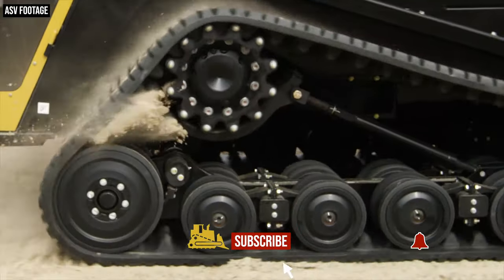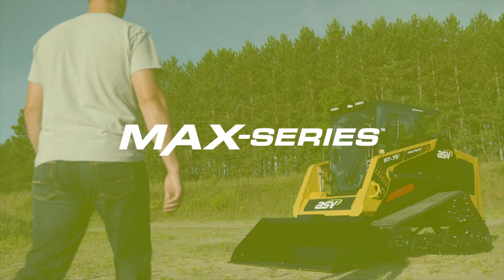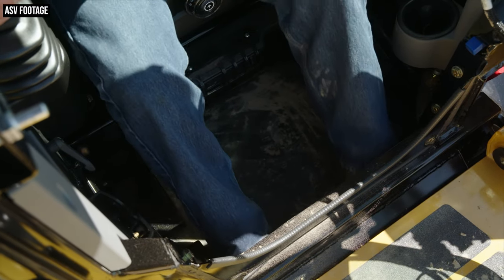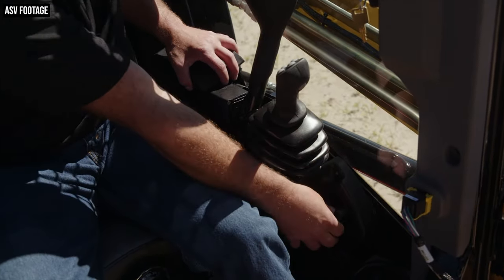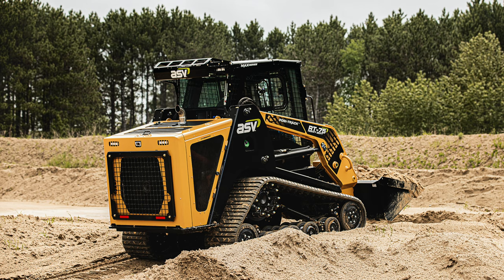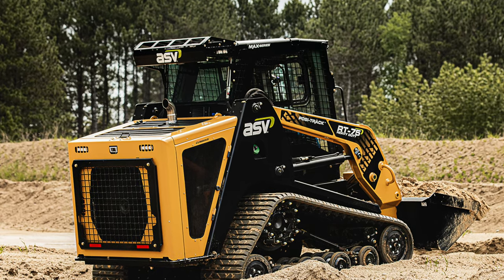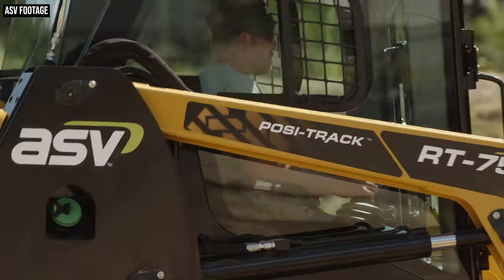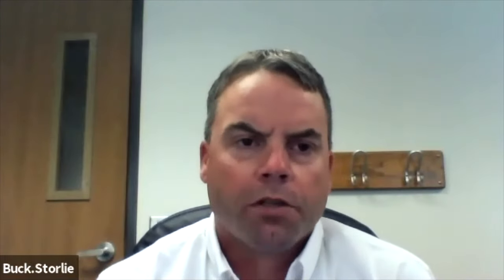How ASV Developed the New Max-Series CTLs | The Dirt #12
In this week's episode of The Dirt we talk with ASV product line manager Buck Storlie about the new Max-Series CTLs. The new RT-65, VT-70 High Output, RT-75 and RT-75 Heavy Duty have been redesigned from the ground up and in this video we get the story from Buck on how ASV approached this new series of CTLs from a development and design standpoint.

Be sure to check out our in-depth overview of the new ASV Max-Series CTLs here: